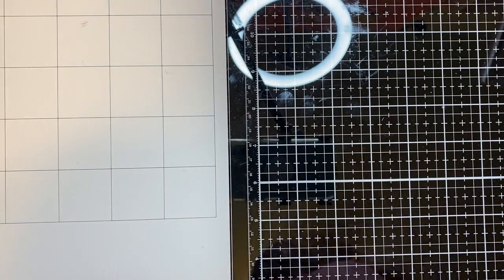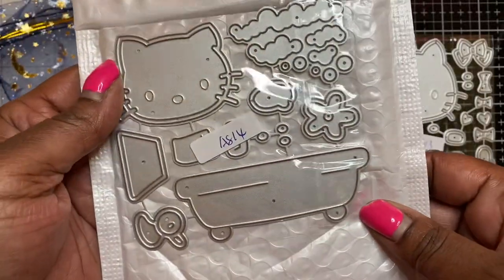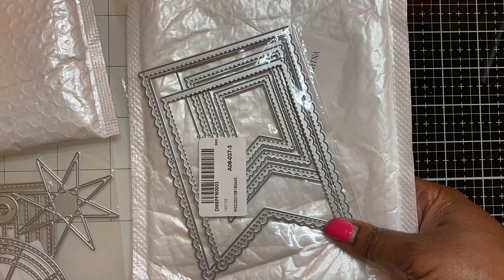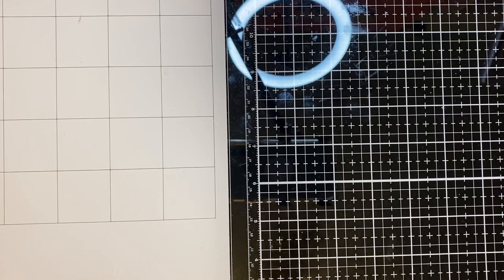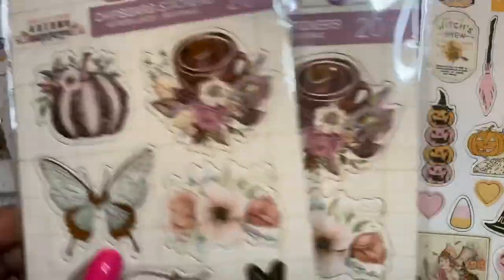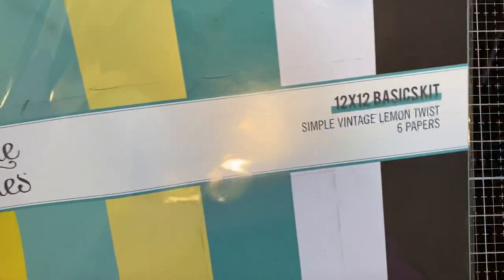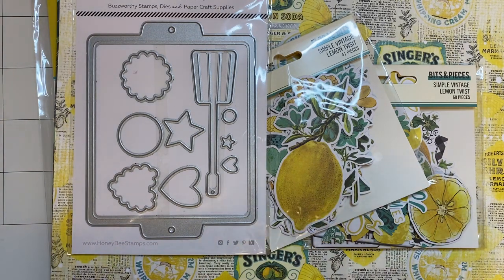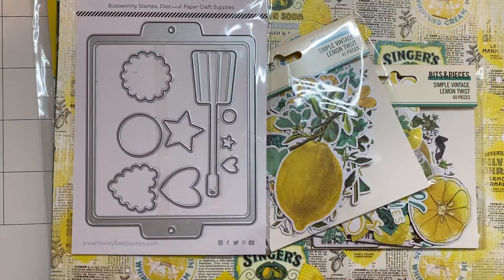AE, In Love Art Shop, HSN, COT & Scrapbook.com Haul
Thanks for stopping by to watch my haul!
Have a blessed Labor Day weekend❤️❤️

Ali Express:

Dies no longer available